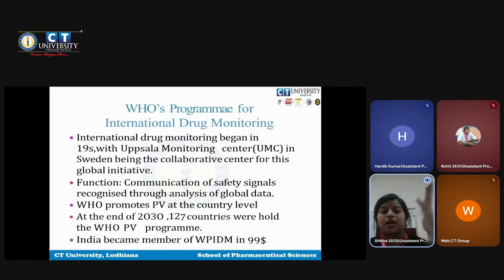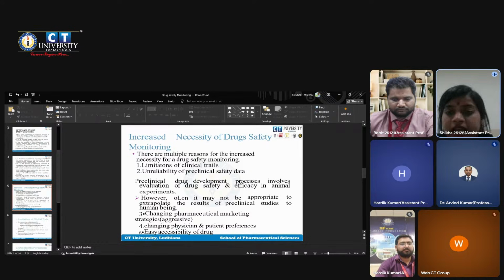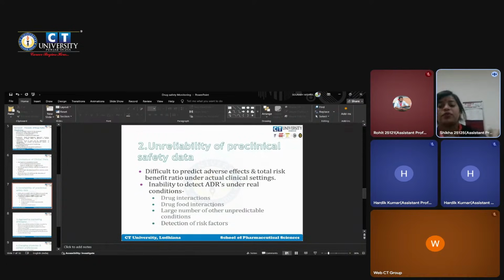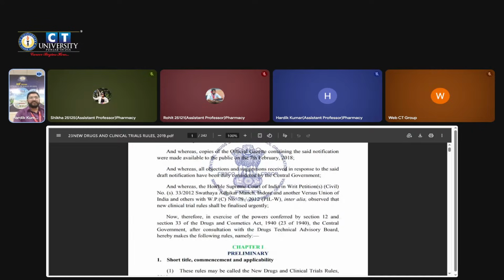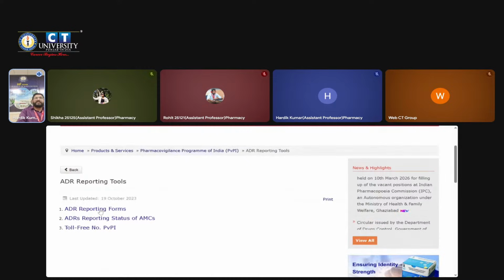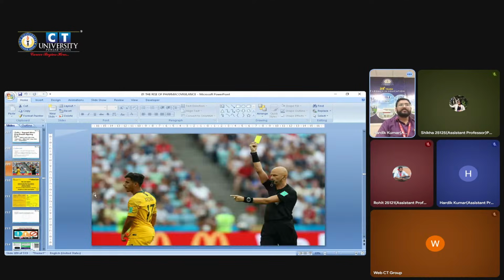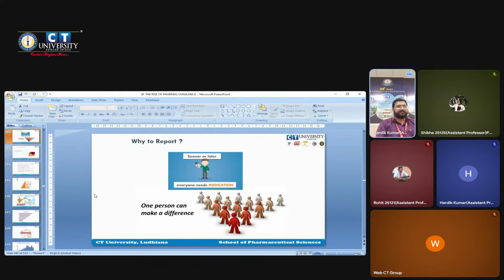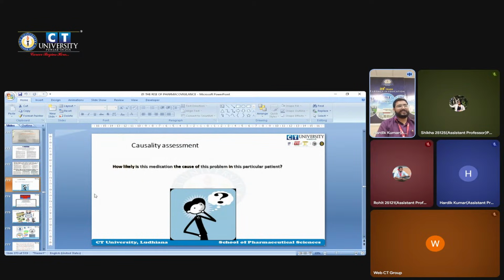Certificate Course in Pharmacovigilance Session III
Certificate Course in Pharmacovigilance
Session III